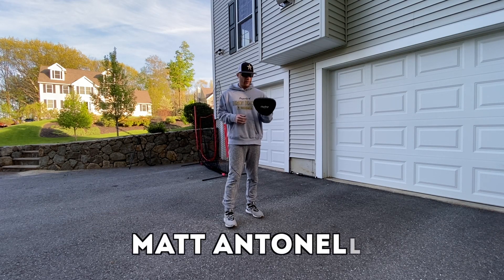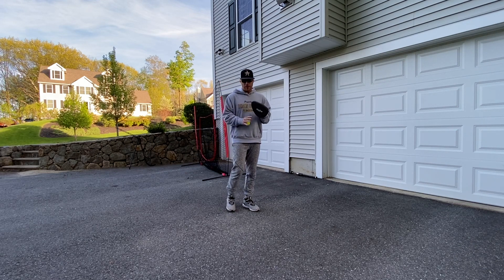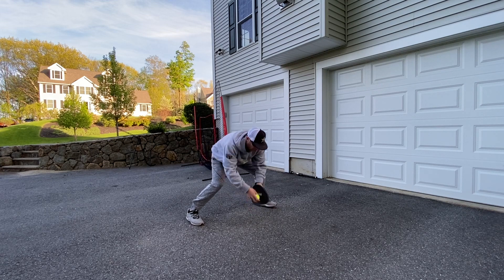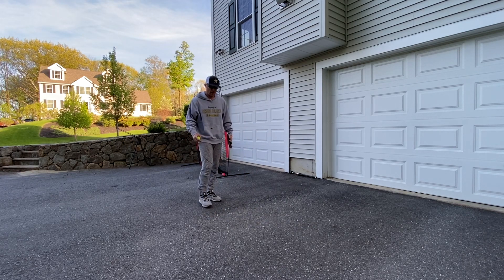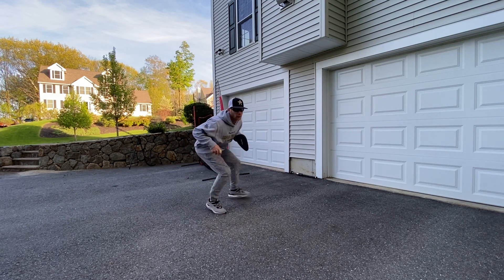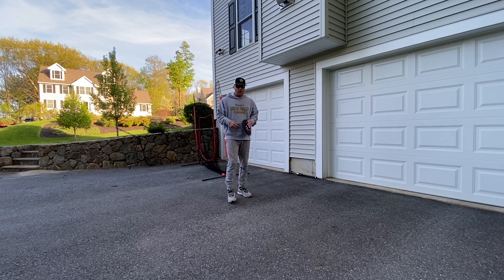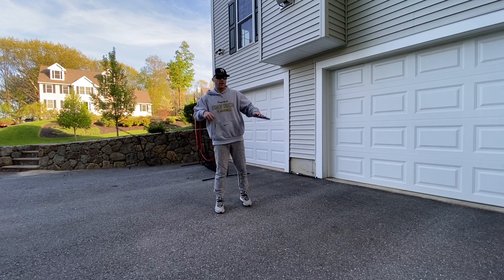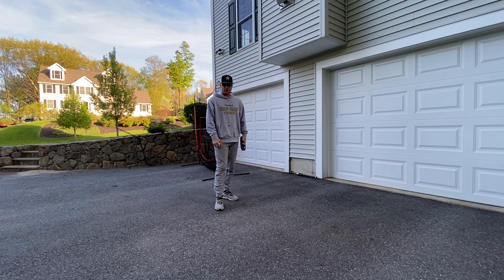Left in Front of Right When Fielding? [Softball Infield Tips]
The Inner Game of Tennis: The Mental Side of Peak Performance
Peak: Secrets from the New Science of Expertise
Grit: The Power of Passion and Perseverance